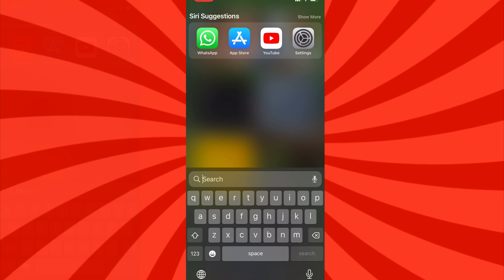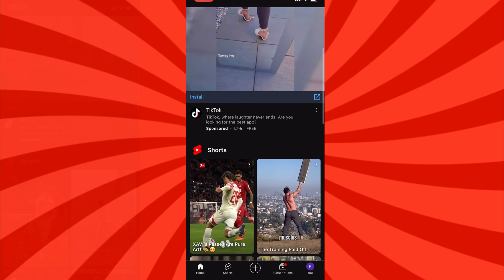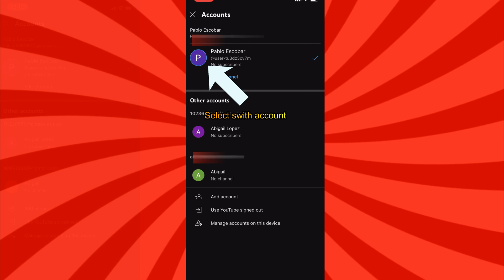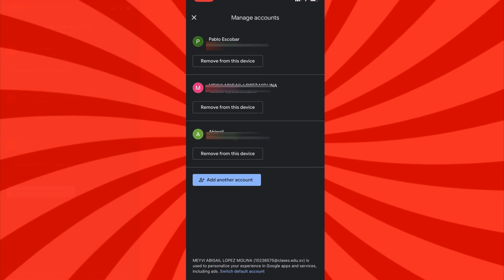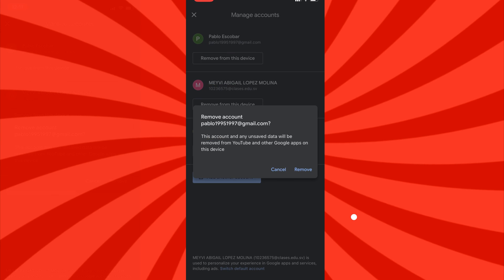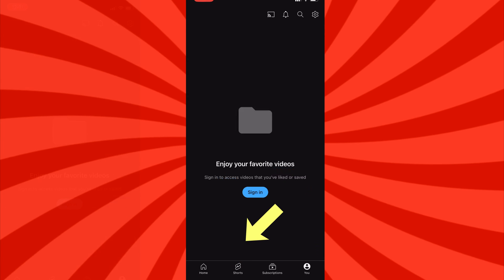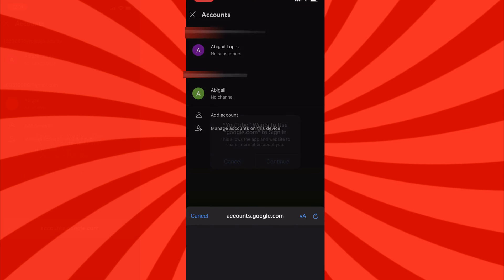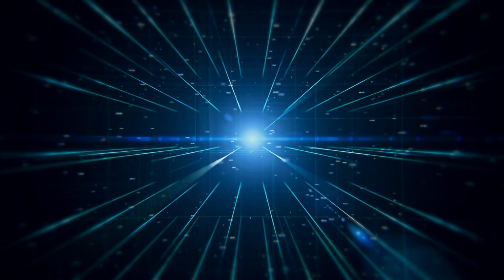How to Delete a YouTube Account from iPhone (2024)!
I've made this video to help you remove your YouTube account from your iPhone or just sign out of your YouTube account, and it works with any iPhone, iPad, or other Apple products.

The same steps are to be followed for iPhones 11 Pro Max, 12 Pro Max, 13 Pro Max, 14 Pro Max, 15 Pro Max, or any other older iPhone.